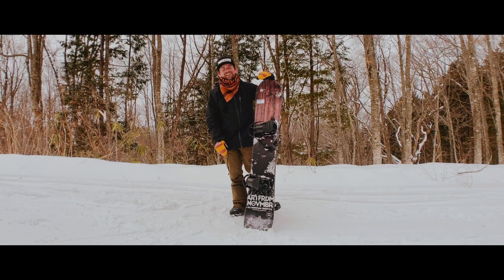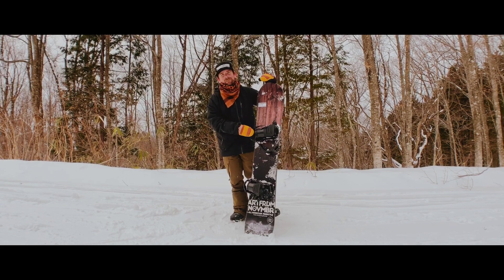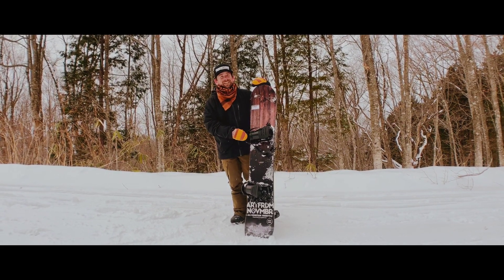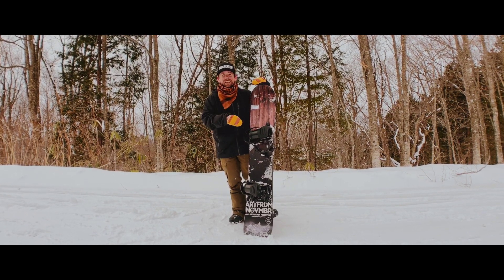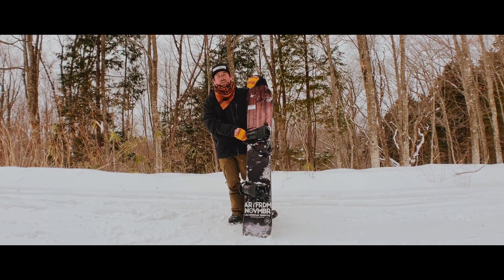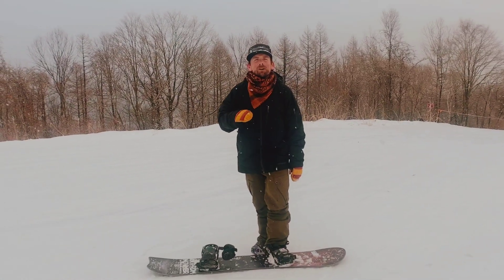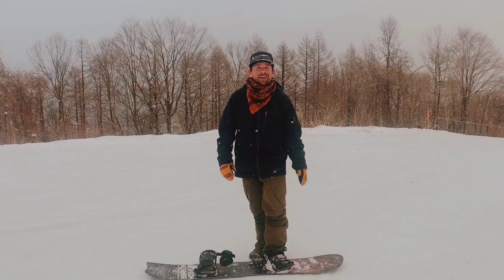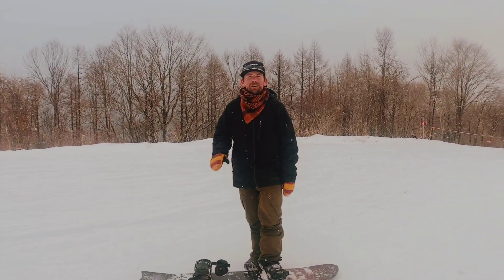How To Ollie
SNOWBOARD GEAR